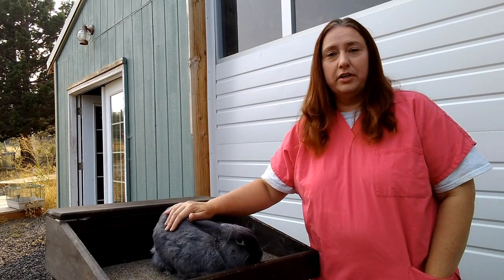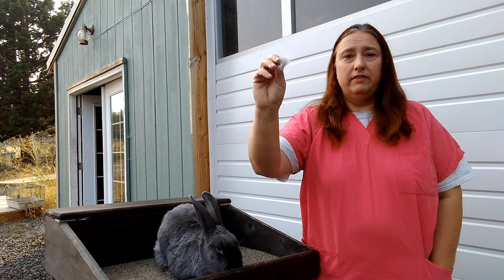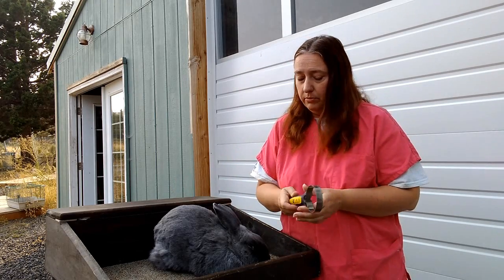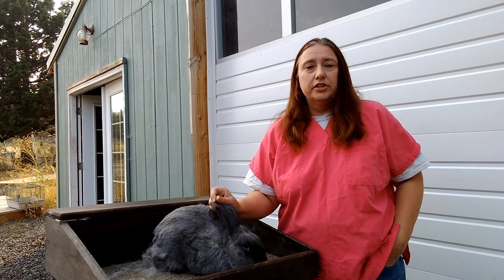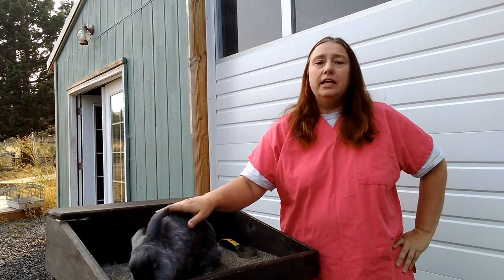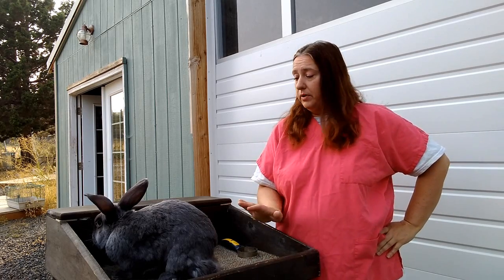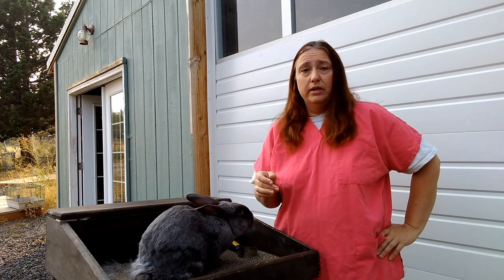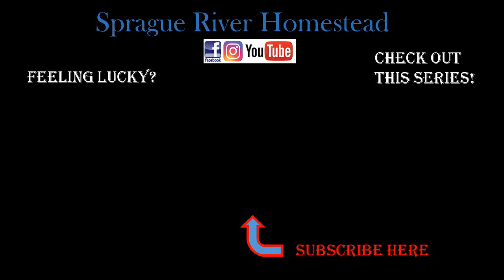How to Help Your Rabbits During Molt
Cat Grooming Rake

Is your rabbit starting to shed fur or hair?  Rabbits do it twice a year, and it's called a molt.  Some rabbits do well through a molt and others struggle.  The older they get, the more they can have trouble getting through a molt.  We are offering some advice that has helped our rabbits through the years.